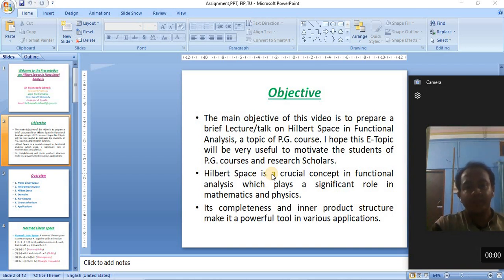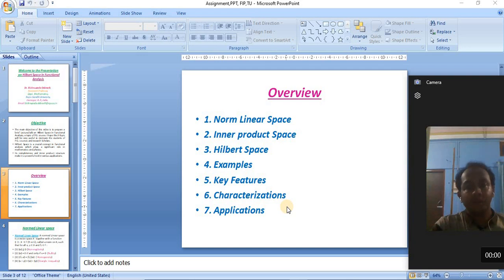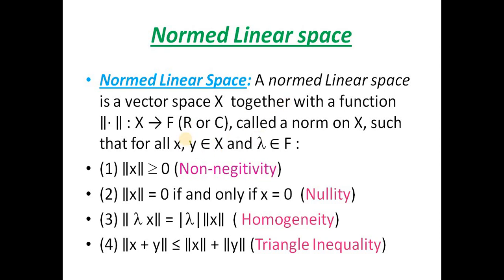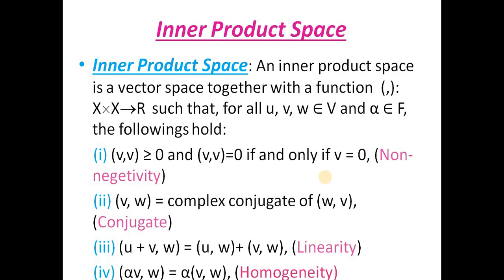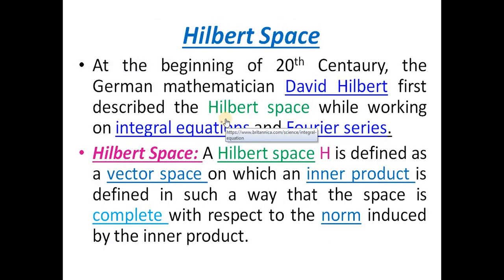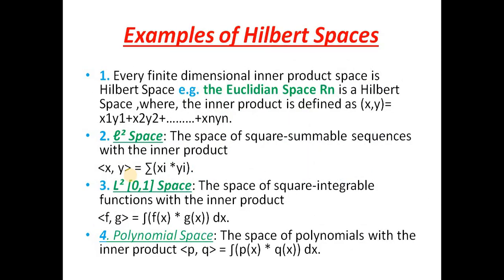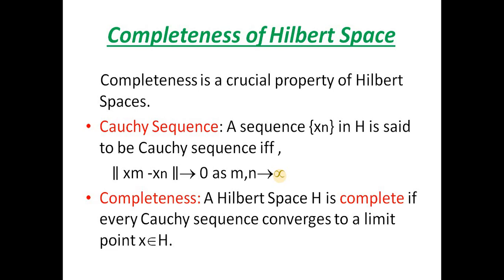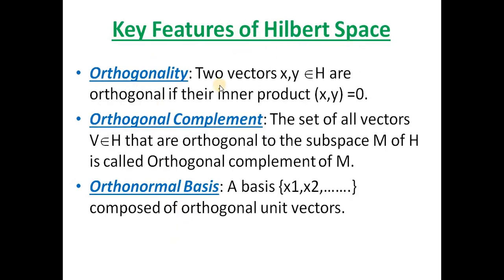A brief talk on Hilbert Space in Functional Analysis#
In mathematics, Hilbert spaces (named after David Hilbert) allow the methods of linear algebra and calculus to be generalized from (finite-dimensional) Euclidean vector spaces to spaces that may be infinite-dimensional. Hilbert spaces arise naturally and frequently in mathematics and physics, typically as function spaces. Formally, a Hilbert space is a vector space equipped with an inner product that defines a distance function for which the space is a complete metric space.

The earliest Hilbert spaces were studied from this point of view in the first decade of the 20th century by David Hilbert, Erhard Schmidt, and Frigyes Riesz. They are indispensable tools in the theories of partial differential equations, quantum mechanics, Fourier analysis (which includes applications to signal processing and heat transfer), and ergodic theory (which forms the mathematical underpinning of thermodynamics). John von Neumann coined the term Hilbert space for the abstract concept that underlies many of these diverse applications. The success of Hilbert space methods ushered in a very fruitful era for functional analysis. Apart from the classical Euclidean vector spaces, examples of Hilbert spaces include spaces of square-integrable functions, spaces of sequences, Sobolev spaces consisting of generalized functions, and Hardy spaces of holomorphic functions.

Geometric intuition plays an important role in many aspects of Hilbert space theory. Exact analogs of the Pythagorean theorem and parallelogram law hold in a Hilbert space. At a deeper level, perpendicular projection onto a linear subspace or a subspace (the analog of "dropping the altitude" of a triangle) plays a significant role in optimization problems and other aspects of the theory. An element of a Hilbert space can be uniquely specified by its coordinates with respect to an orthonormal basis, in analogy with Cartesian coordinates in classical geometry. When this basis is countably infinite, it allows identifying the Hilbert space with the space of the infinite sequences that are square-summable. The latter space is often in the older literature referred to as the Hilbert space.